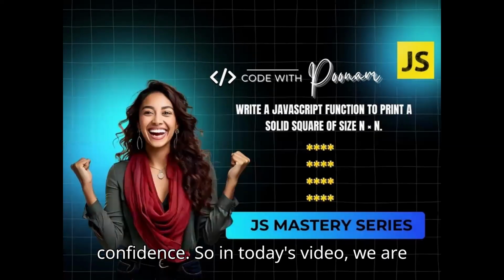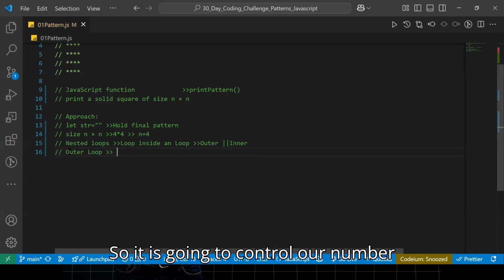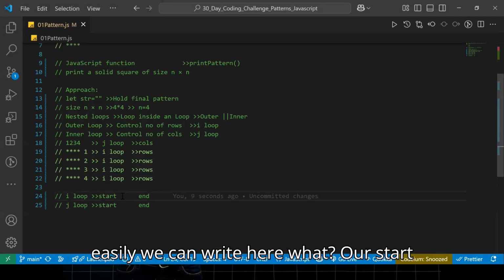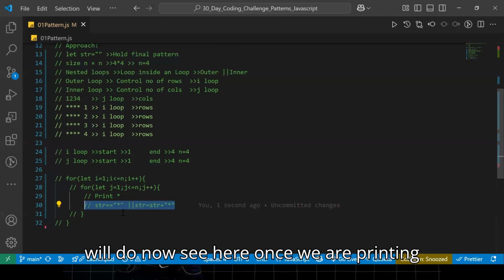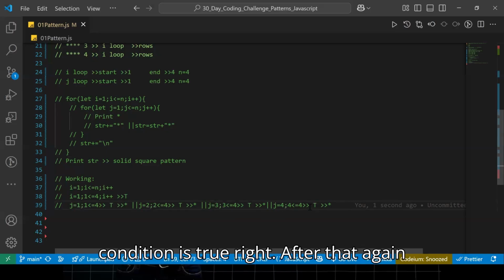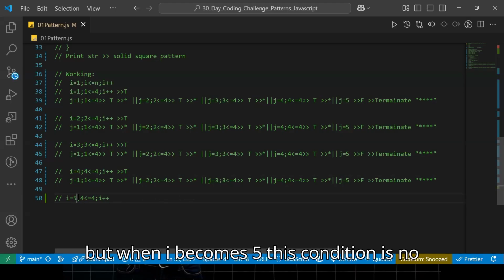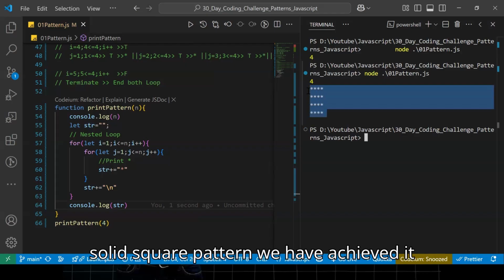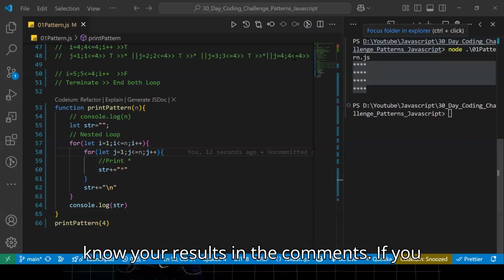Day 1 - Print a Solid Square in JavaScript | 30-Day Pattern Hack Challenge 🚀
🎯 Welcome to Day 1 of the 30Days of Pattern Hack Challenge! 🚀

📝 Problem Statement:
Write a JavaScript function to print a solid square of size n × n.

💡 Approach:
✅ Define a function that takes n as a parameter.
✅ Use a loop to print n rows, each containing n asterisks.
✅ Optimize string operations for efficiency.

📚 Key Concepts Covered:
✅ String Manipulation
✅ JavaScript Functions

🔥 On Day 1, you’ve taken your first step in mastering JavaScript with this simple yet fundamental coding challenge! Keep coding daily and level up your skills. 🚀